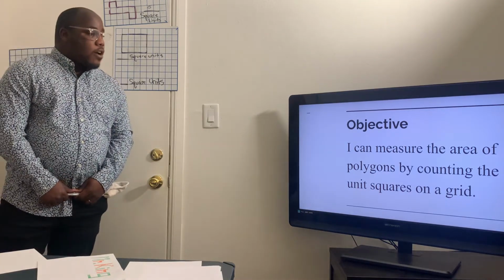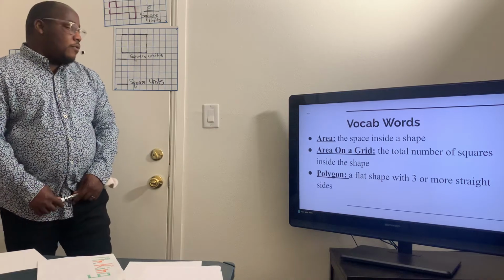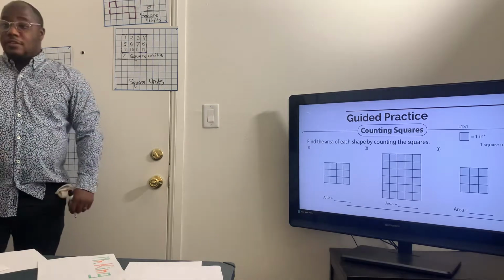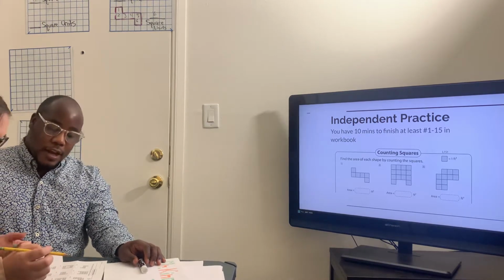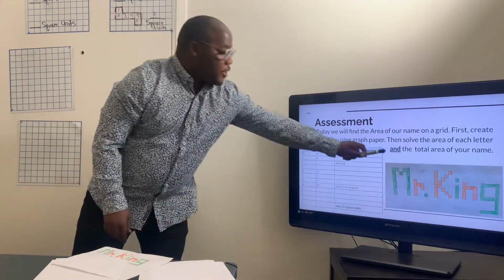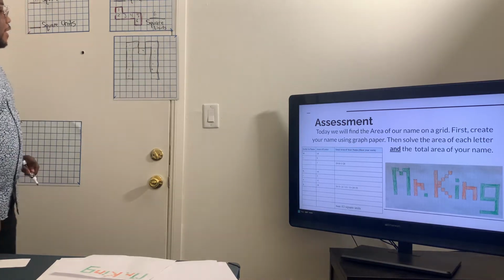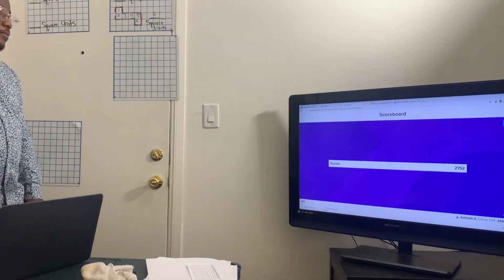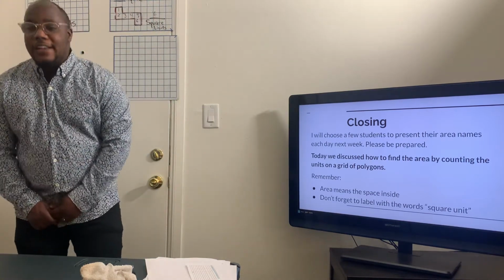Area on a grid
Finding the area of plan figures on a grid